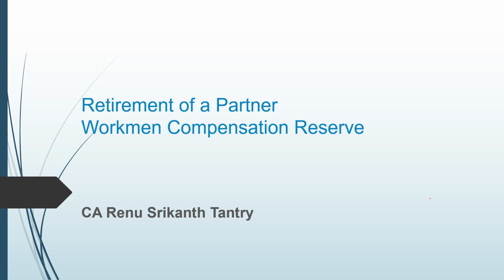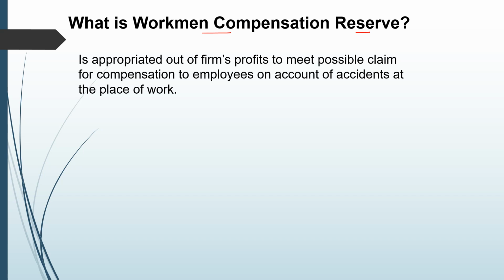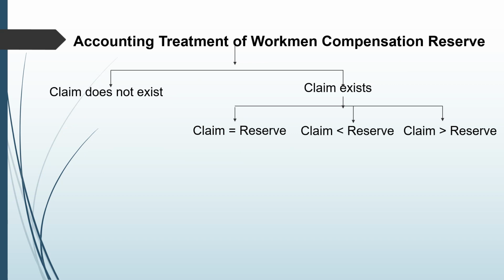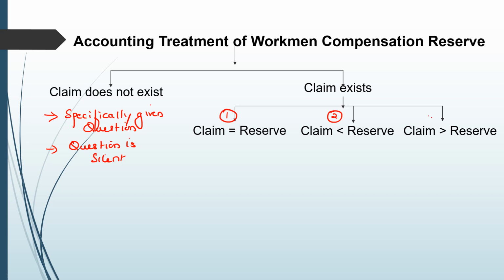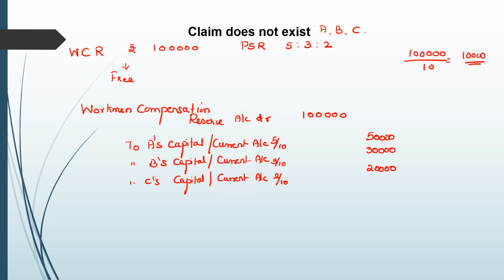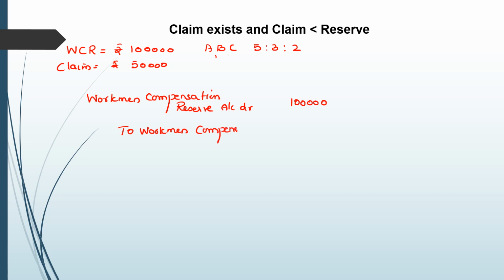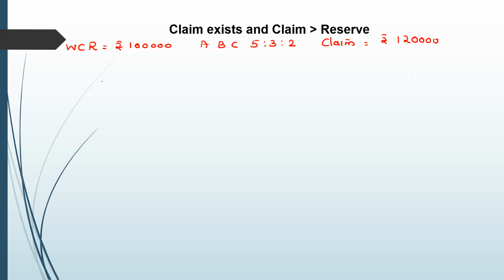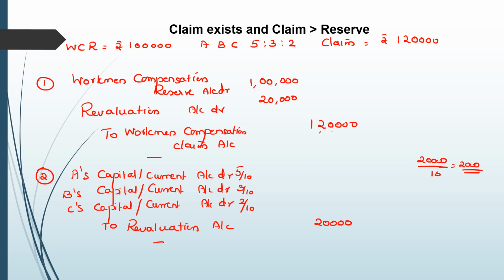Accounting Treatment of Workmen Compensation Reserve By CA Renu Srikanth Tantry in English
Accounting Treatment of Workmen Compensation Reserve By CA Renu Srikanth Tantry in English - This video contains detailed discussion of accounting treatment of Workmen Compensation Reserve under different circumstances.